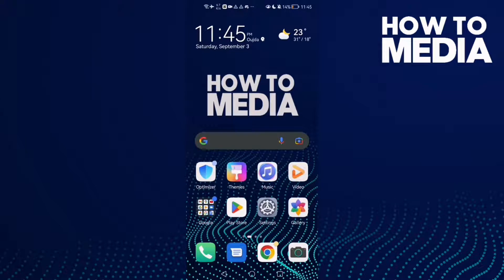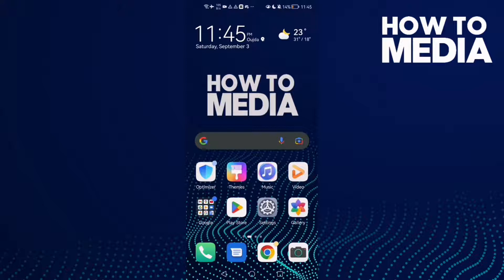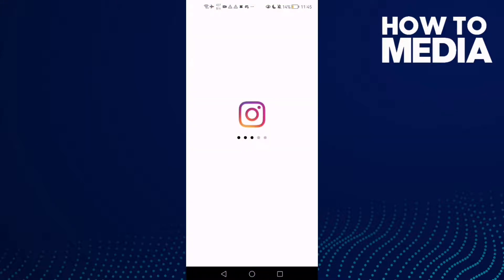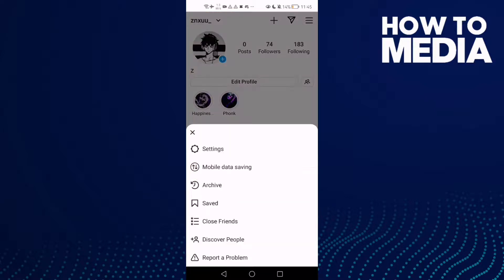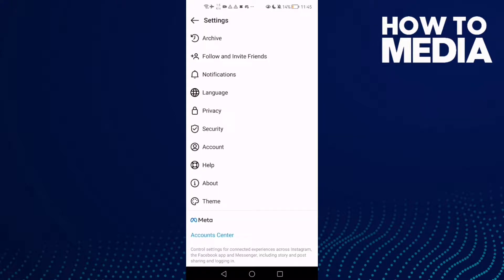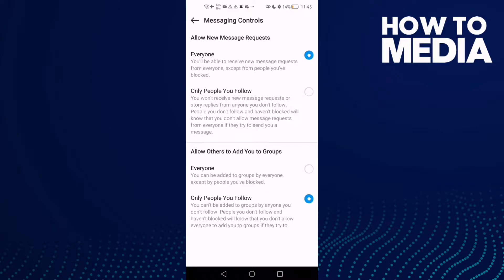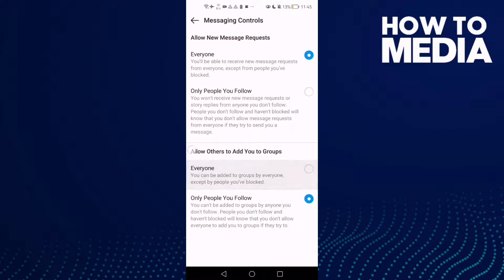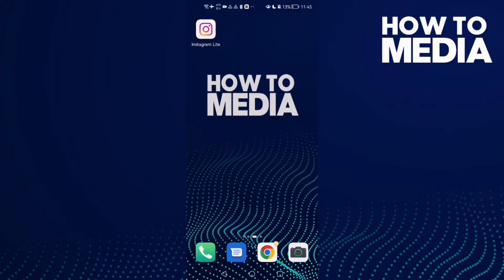How to Make Everyone Can Add Me To Groups on Instagram Lite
in this video we discuss :